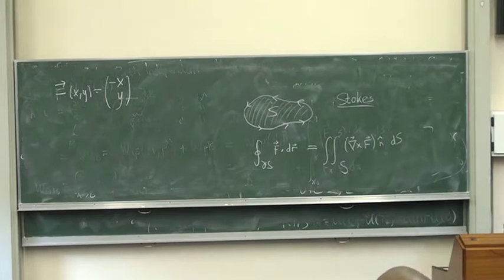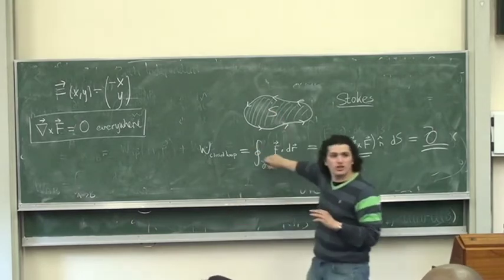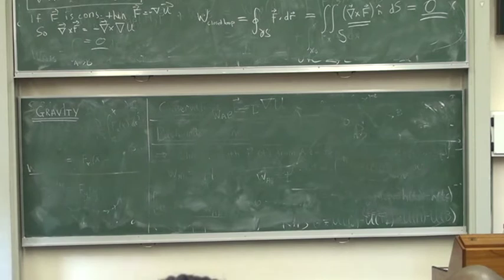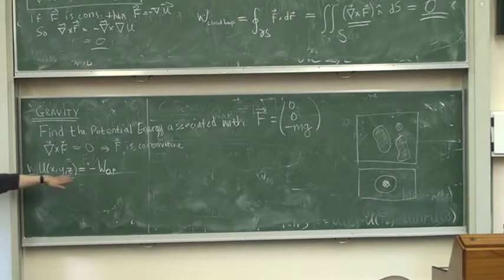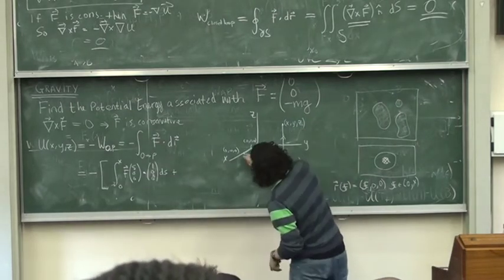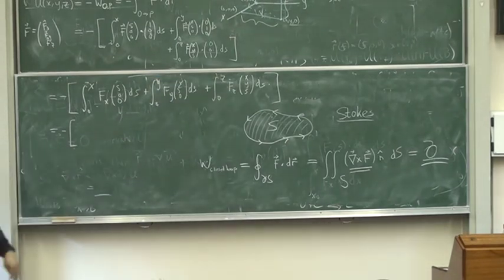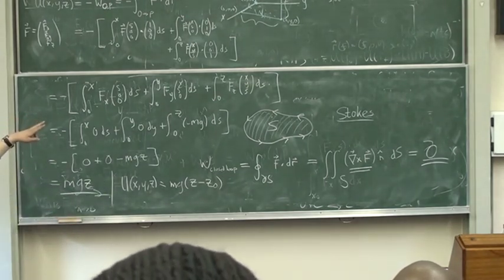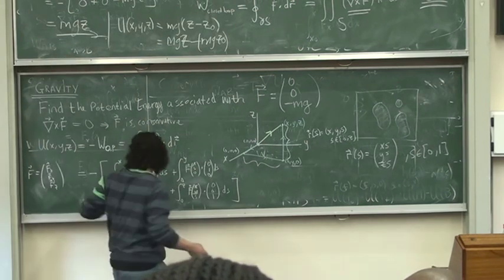Conservative Forces and Potentials 2